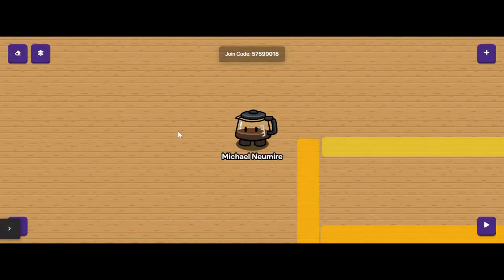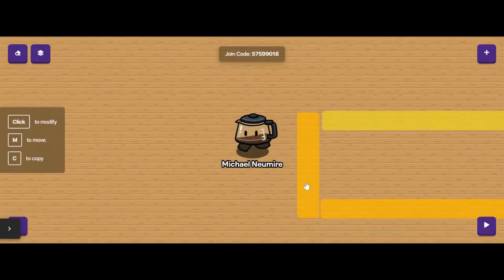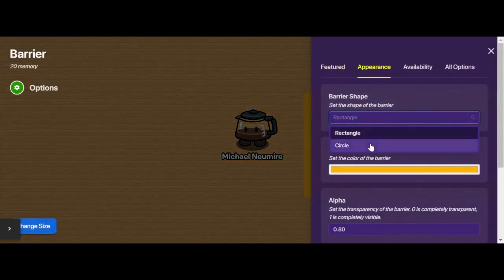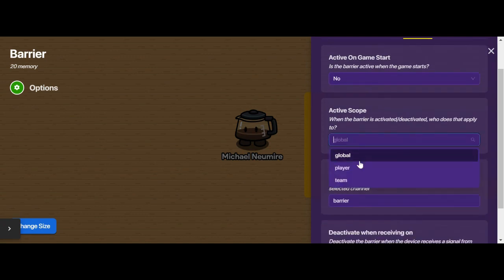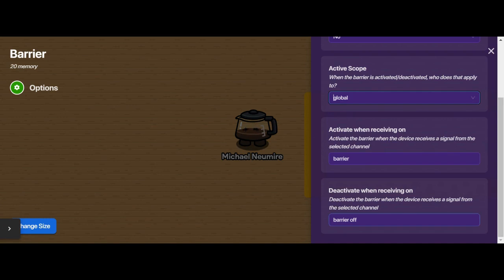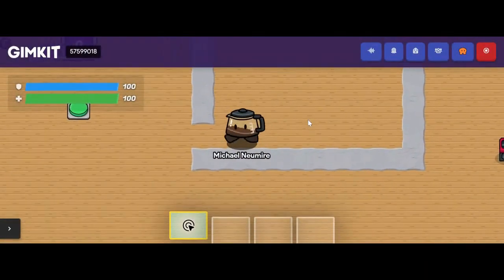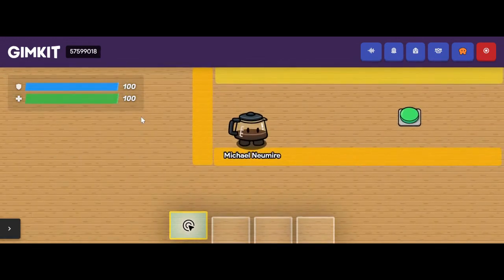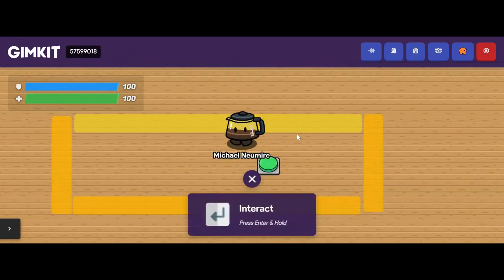Barriers in Gimkit Creative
Barriers are a device in Gimkit Creative that allow you to control and restrict player movement around your map. You can control the size, shape, appearance, visibility, and access to these devices. They're perfect for locking and unlocking parts of your map as well as setting traps.